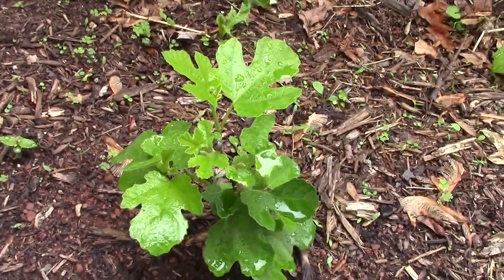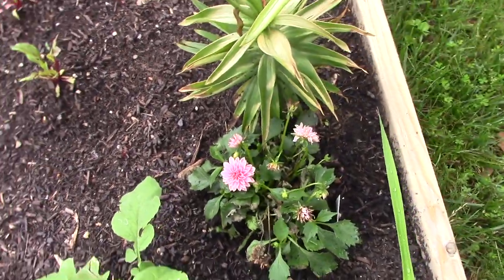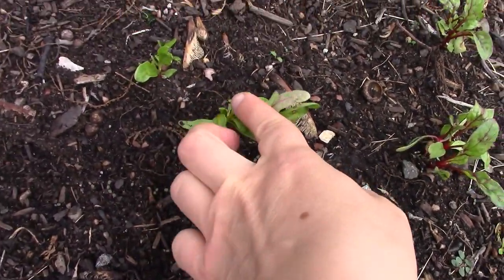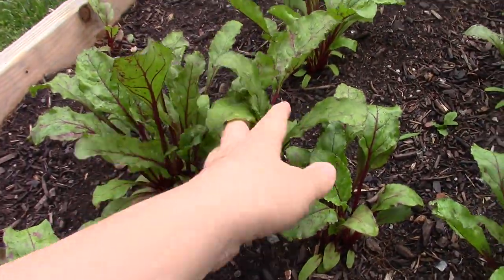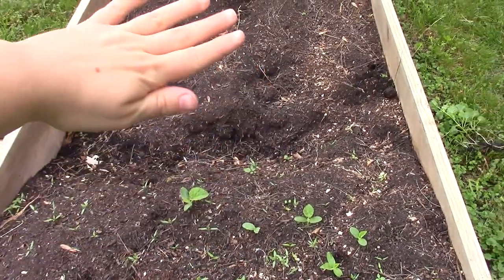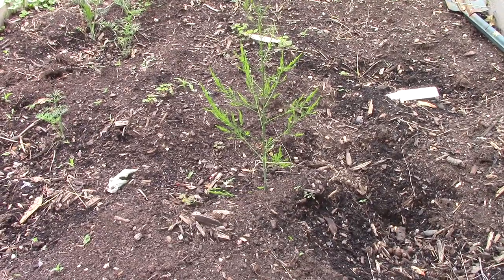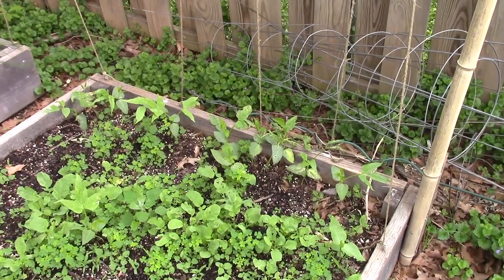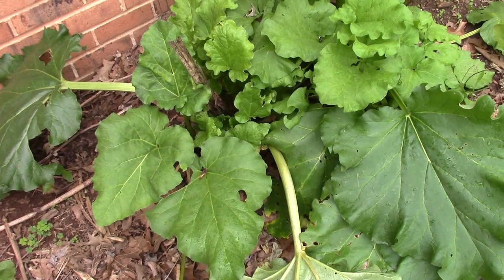Backyard Vegetable Garden ~ May Update and Walk Through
It's definitely NOT May anymore, oops